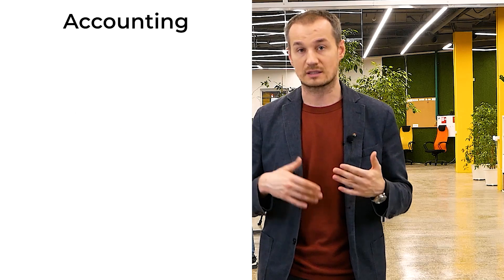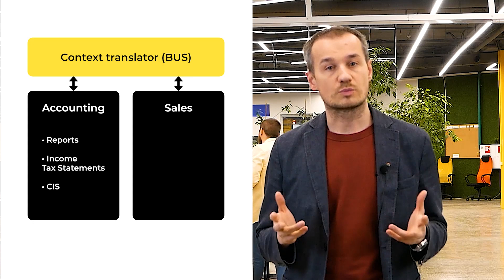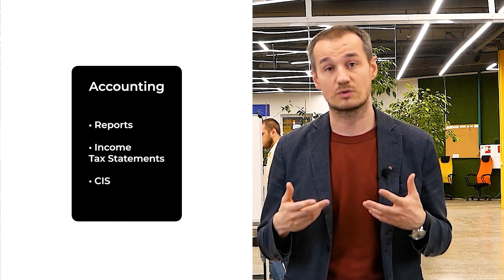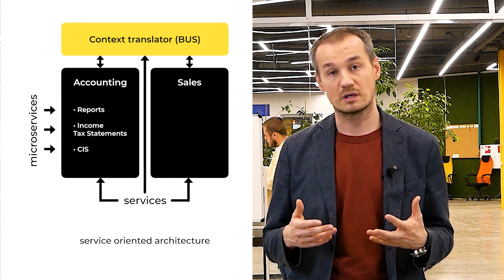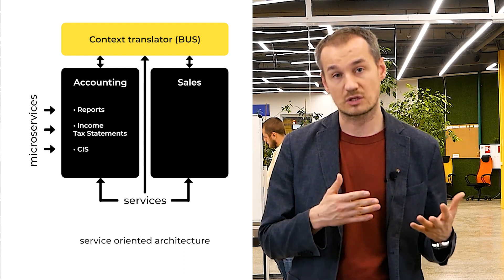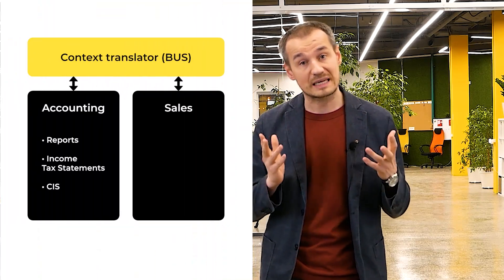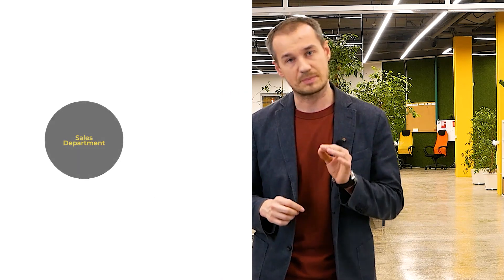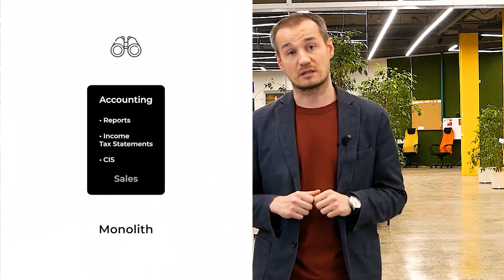About microservices in simple terms| kt.team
The concepts of microservices and the microservice architechture are traditionally revealed from a technological perspective.  We also used to apply a technological approach.

Today we're going to talk about micriservices from the business perspective:
what they look like in the context of the company's business,
what features they have  and how to difference between a microservice and a monolith
that only looks like one.

Here we talk about IT from the business perspective using the business terms.

Speaker
Andrey Putin, kt.team executive partner

Timecodes:

0:18 — Bounded contexts as basis of microservice architechture
1:33 — Roles and functions relations
3:57 — Why «like-in-Facebook» approach does not solve organizational problems?
5:49 — Service maps and code logic
6:33 — Understnding of context